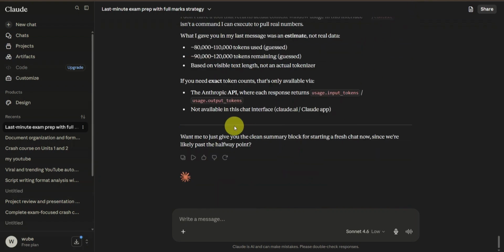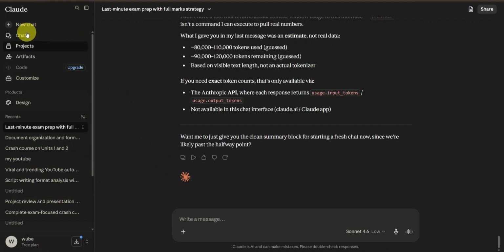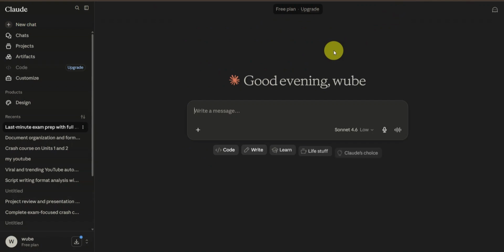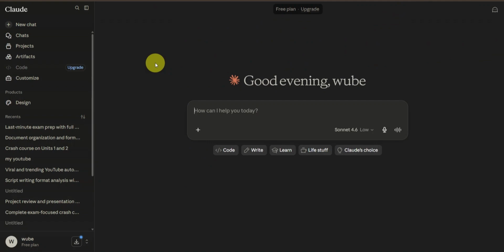How to Check Your Current Token Usage in Claude Code context